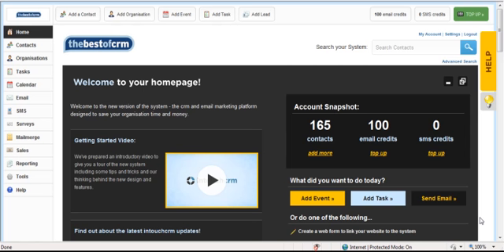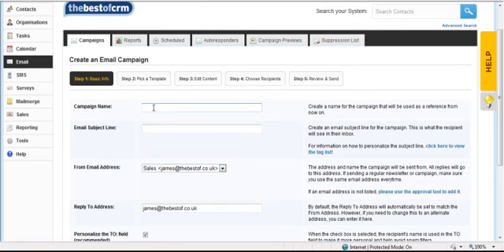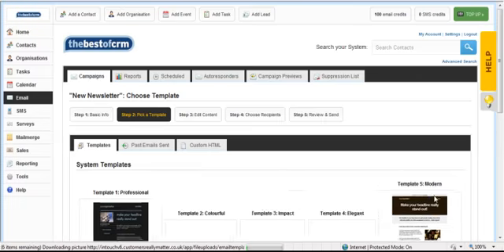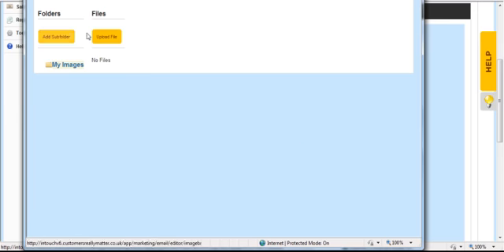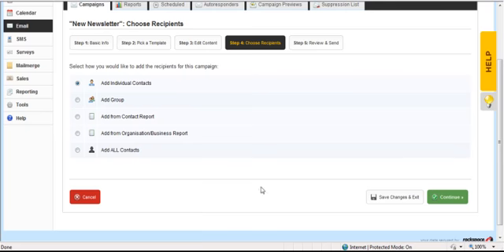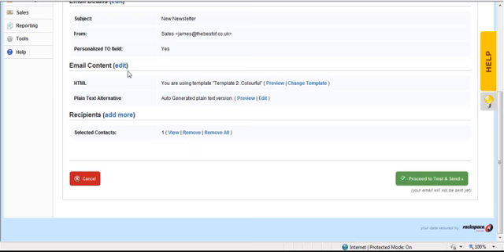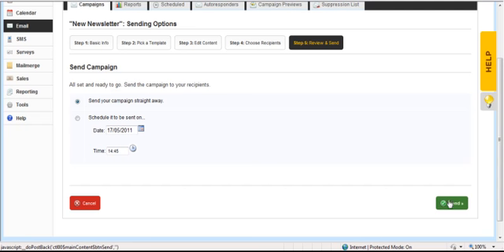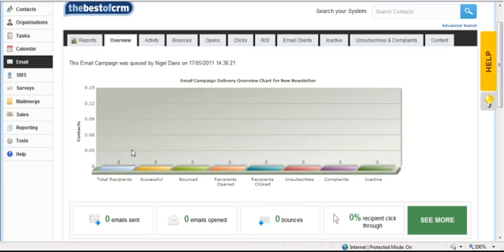Creating and sending email